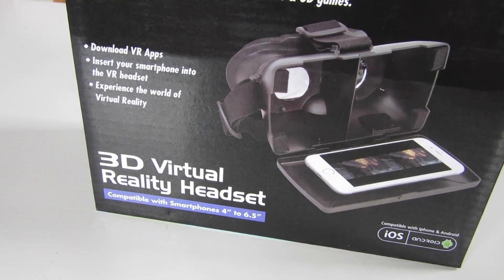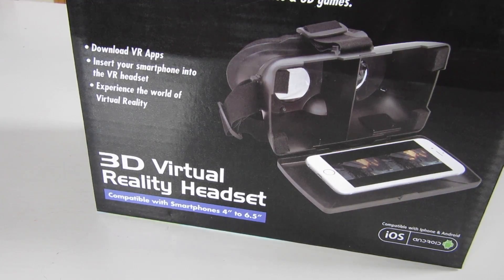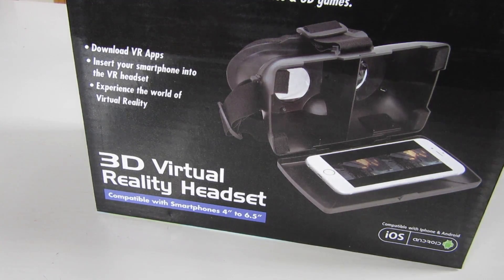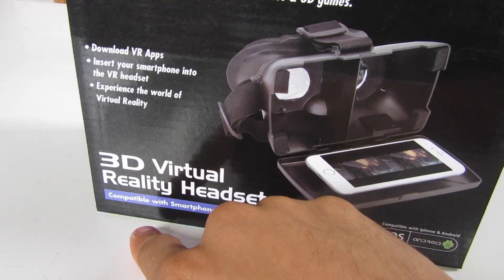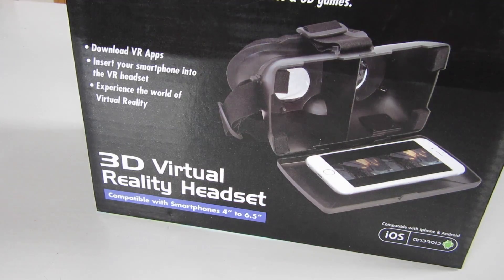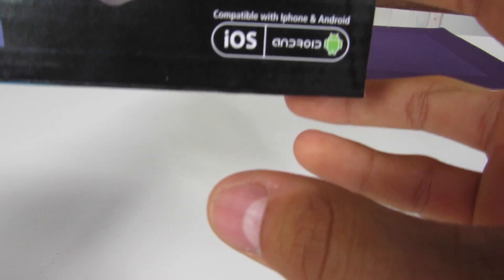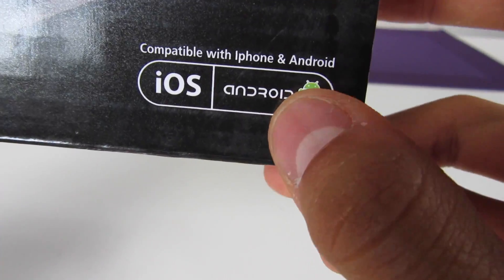3D Virtual Reality Headset The Works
This video is about 3D Virtual Reality Headset The Works